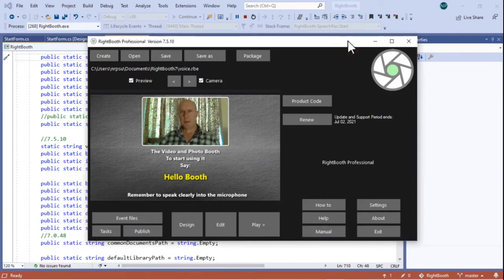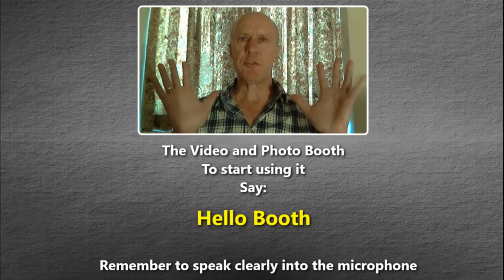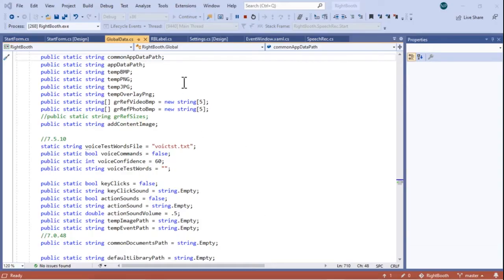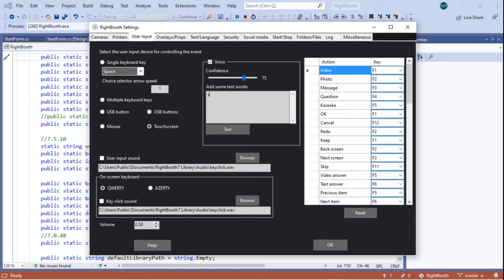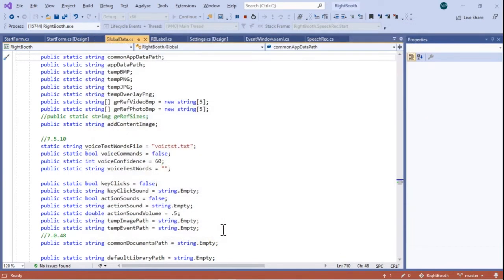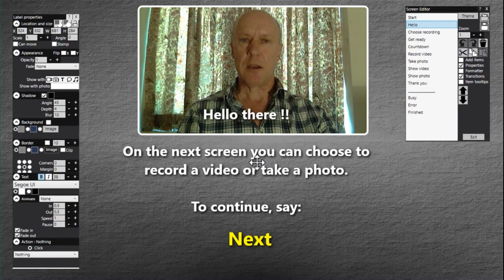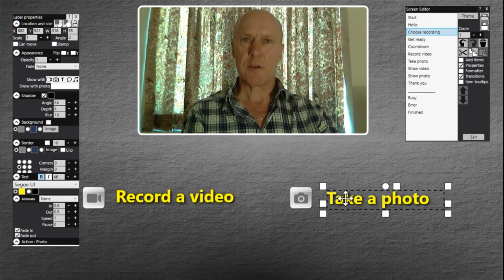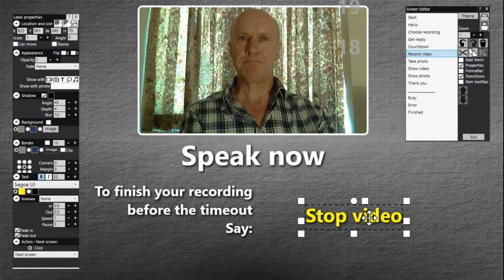Control RightBooth using voice commands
Demonstrates how a RightBooth event can be controlled using spoken commands and explains how this is implemented in the RightBooth Settings and the Screen Editor.